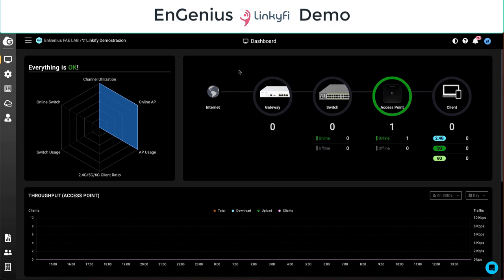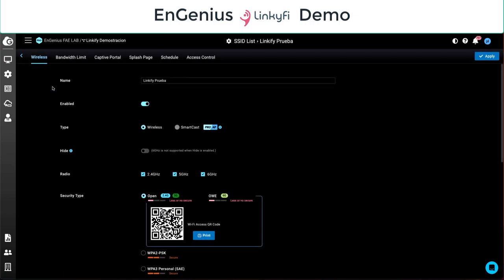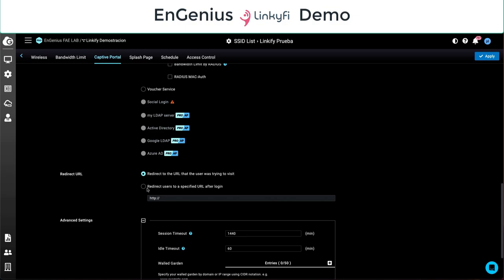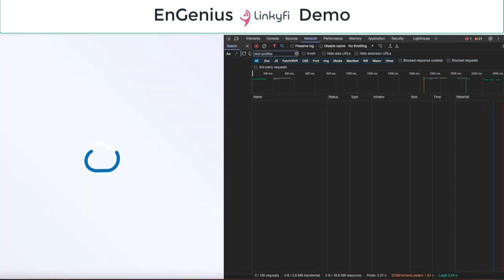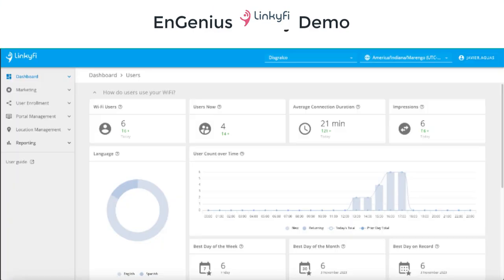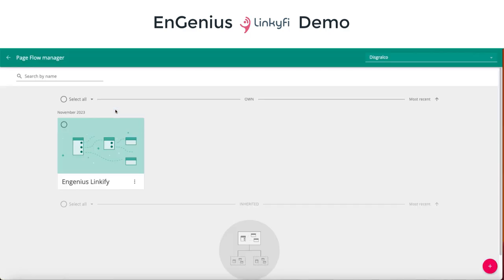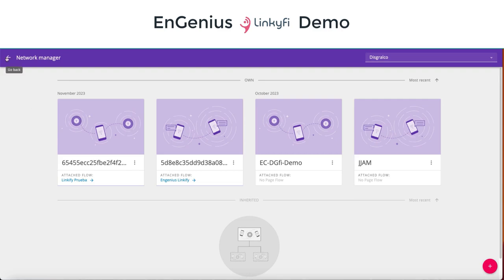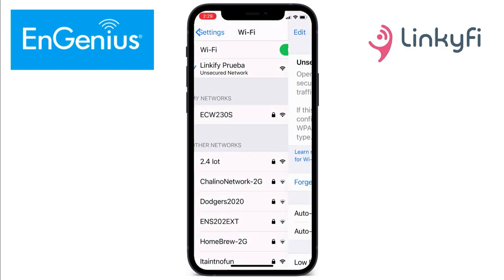EnGenius and Linkyfi captive portal service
Here is a demonstration on how to setup EnGenius Access Point with Linkyfi Captive Portal Service.